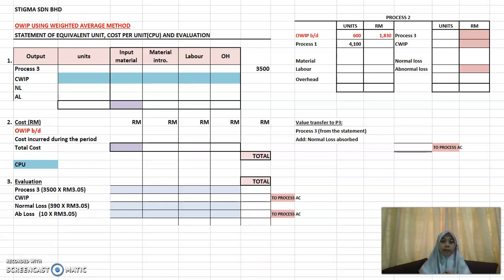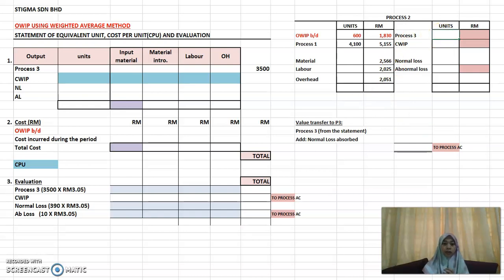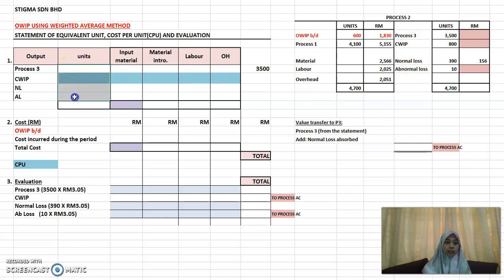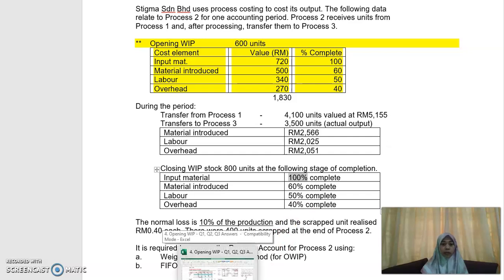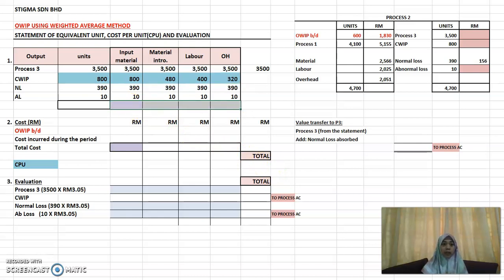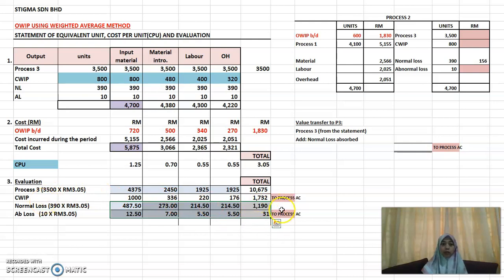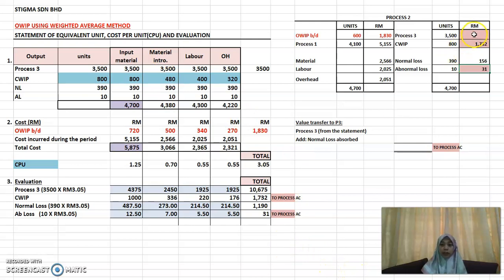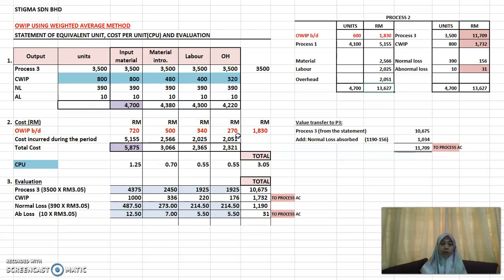Process Costing Part 17 – OWIP (b)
Step 2: Preparation of process account.
Step 3: Preparation of Statement of equivalent unit, CPU and evaluation (Weighted Average Cost Method)